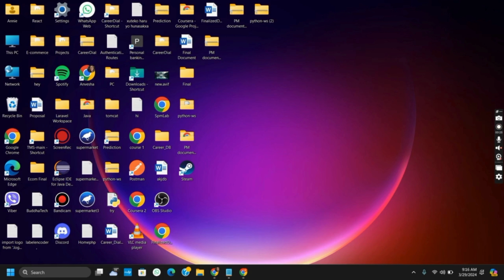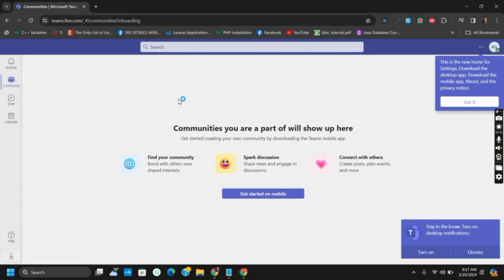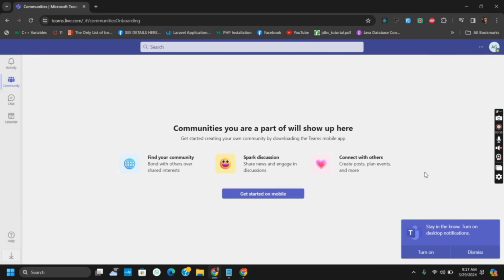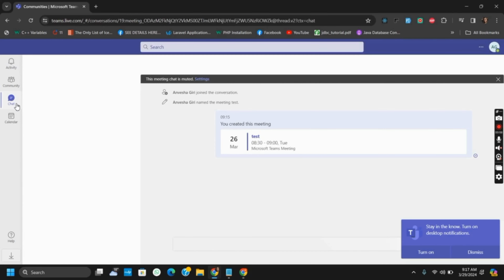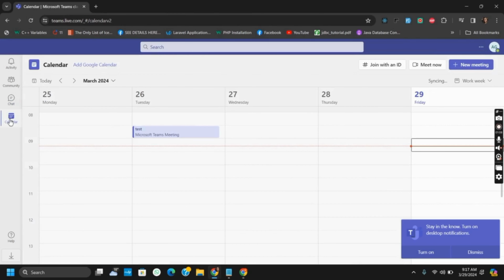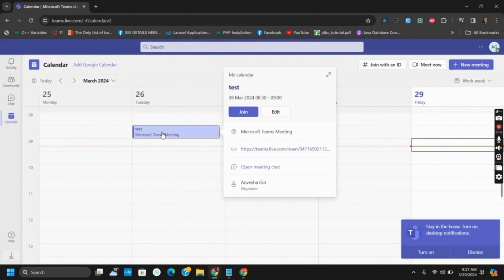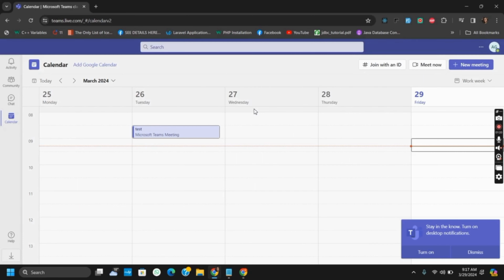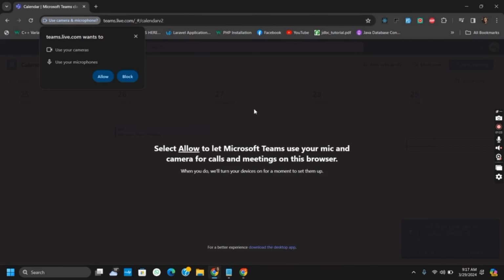How to join a Microsoft Teams meeting (Complete Guide)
Ready to participate in a Microsoft Teams meeting? Follow this comprehensive guide to learn how to join a Microsoft Teams meeting step-by-step in 2024, ensuring you can seamlessly connect with your team or colleagues for productive collaboration.

In this tutorial:
0:00 - Introduction
0:05 - How to Join a Microsoft Teams Meeting (Complete Guide)

Discover the complete process of joining a Microsoft Teams meeting. From accessing the meeting invitation to joining via the desktop app, web browser, or mobile device, this guide covers all necessary steps to help you connect to your Teams meeting efficiently.

Engage in productive teamwork with our detailed guide to joining Microsoft Teams meetings!